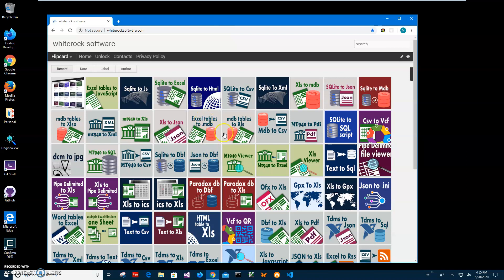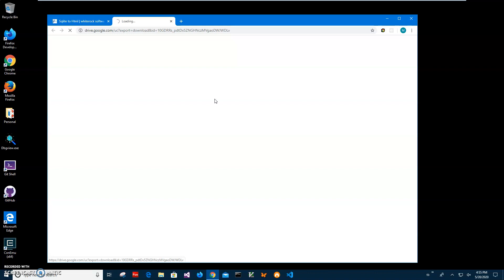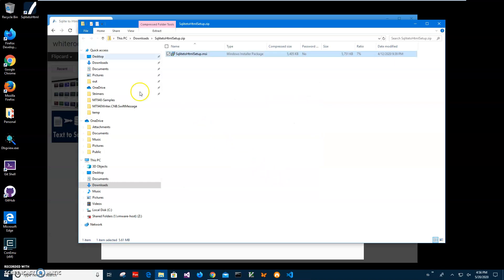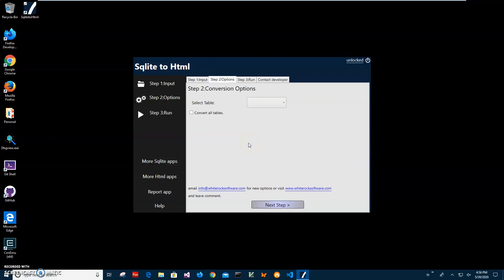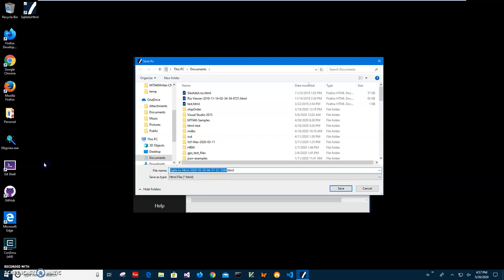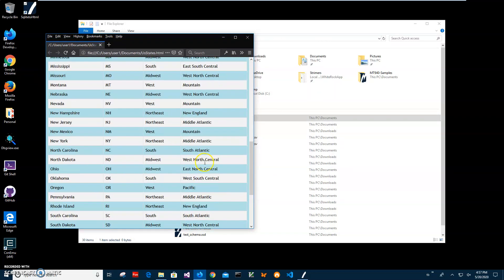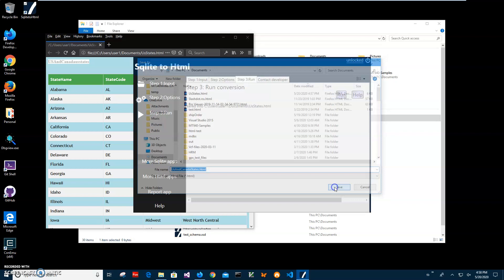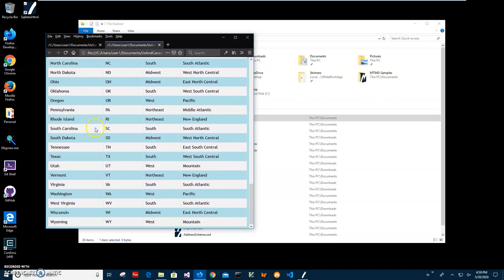Sqlite to Html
how to convert table or entire Sqlite database to Html file

Sqlite Viewer